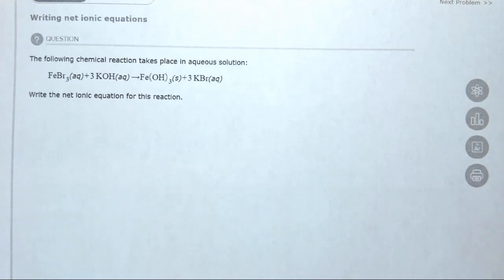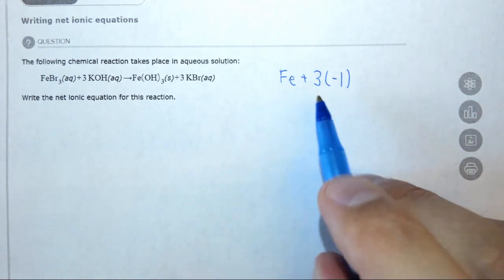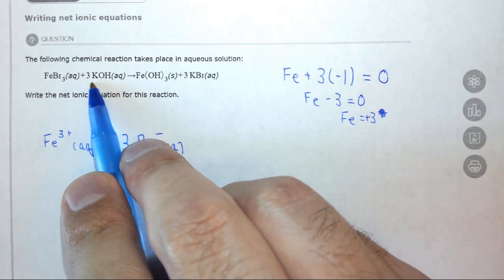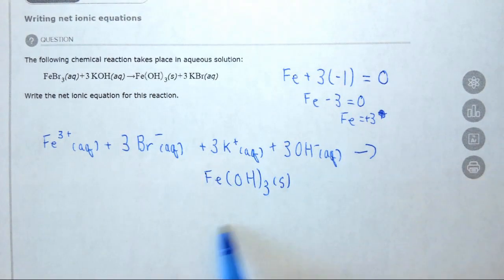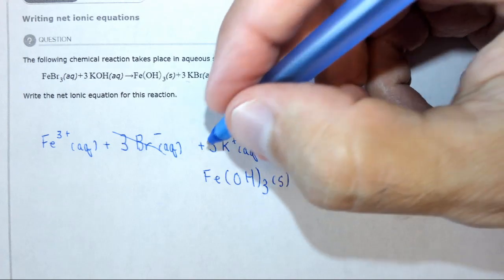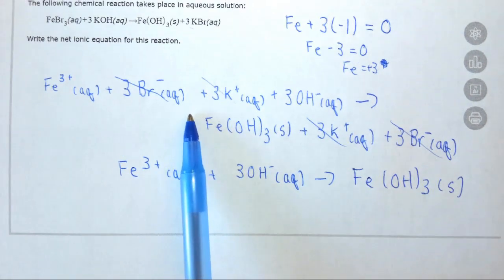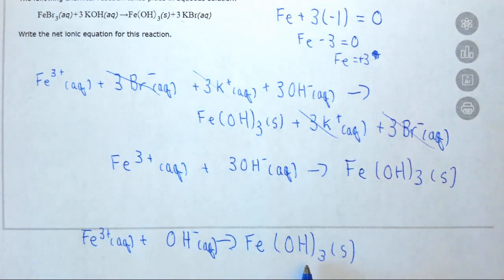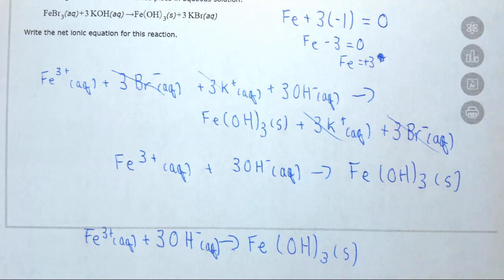6.1b Writing net ionic equations